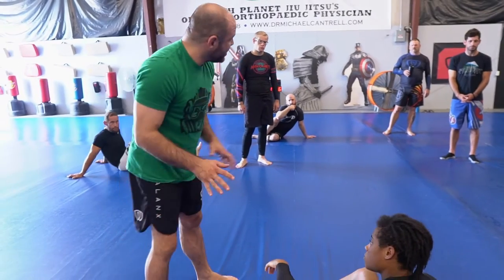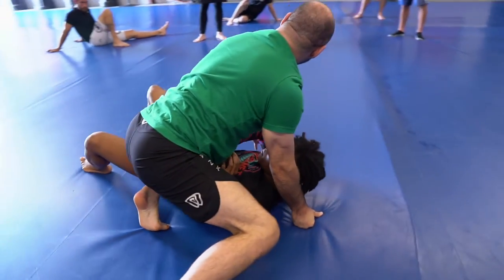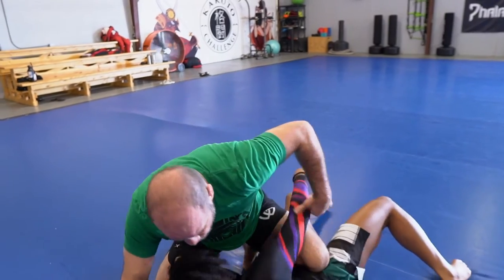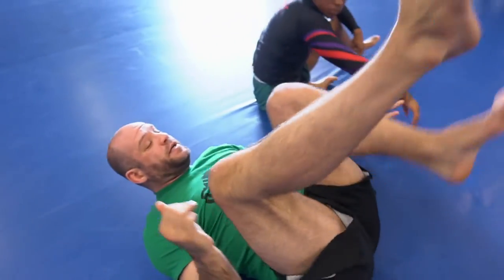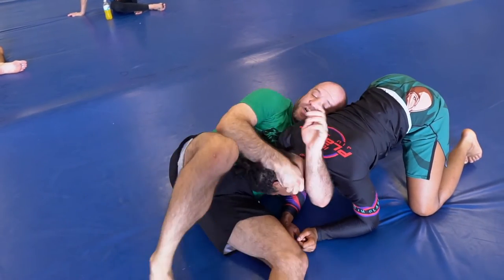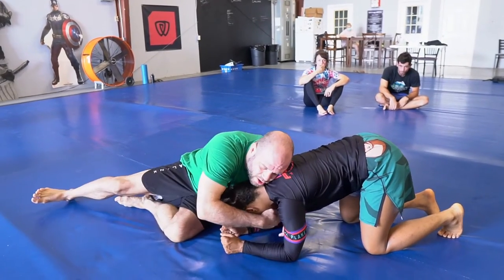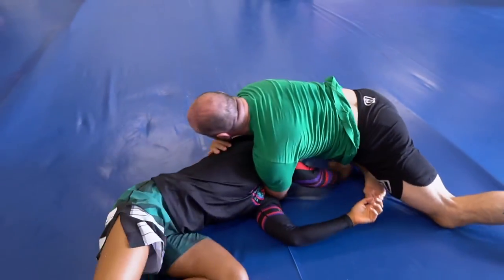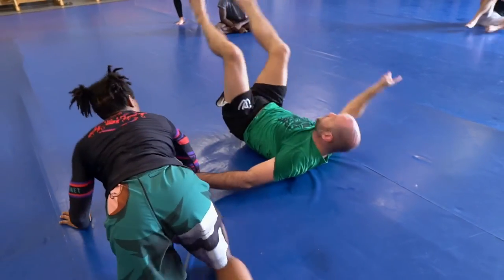FIX YOUR MARCE CHOKE! Attacking a turtled opponent...